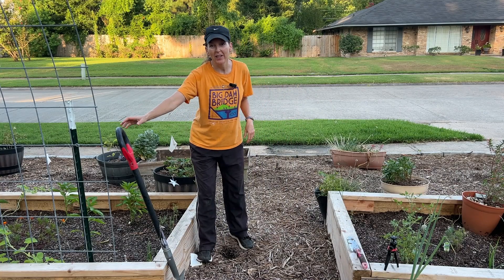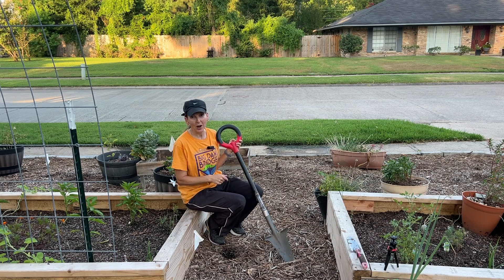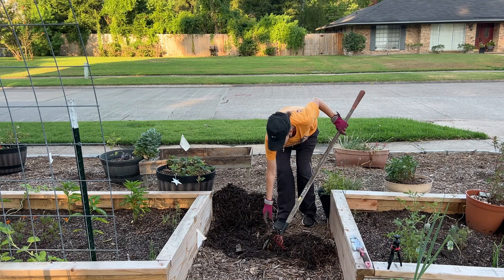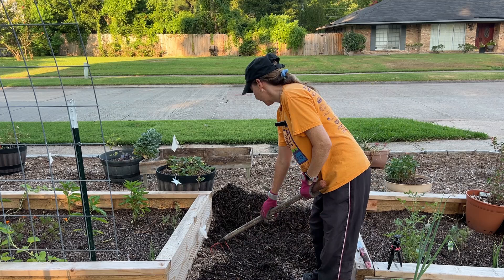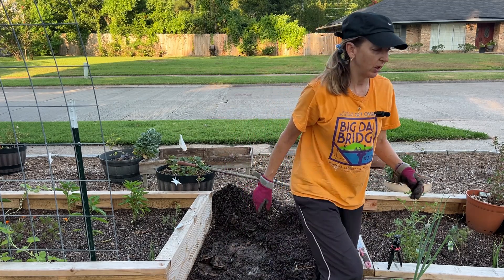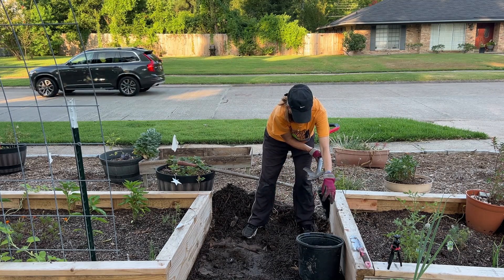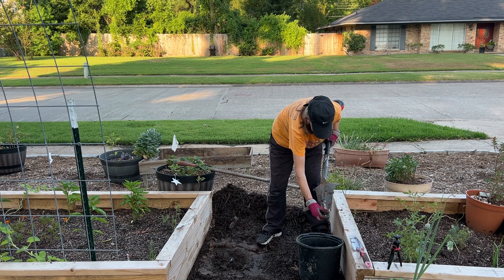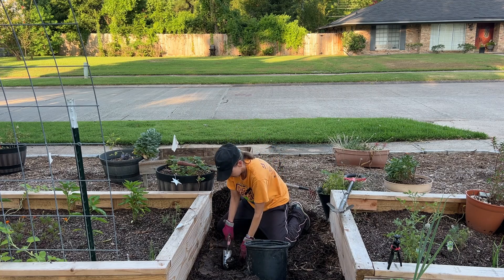Transforming Our Lawn Sprinkler System into a Raised Bed Garden Irrigation System! 🌱💦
Join us as Kerry converts our traditional lawn sprinkler system into a highly efficient irrigation system for our new raised bed vegetable garden! In this video, we take you through the entire process, ensuring that every plant in our garden receives optimal water coverage from above.

Highlights:

Detailed step-by-step conversion process
Tips for improving irrigation efficiency
Solutions for reaching all plants evenly
Benefits of upgrading to a raised bed garden sprinkler system
Whether you're a seasoned gardener or just starting out, this transformation will inspire you to enhance your garden's watering system.